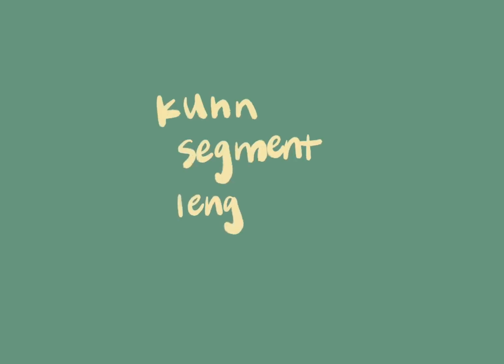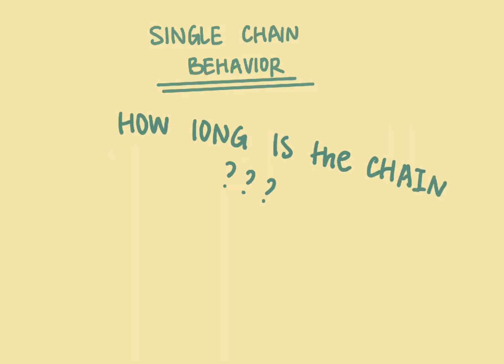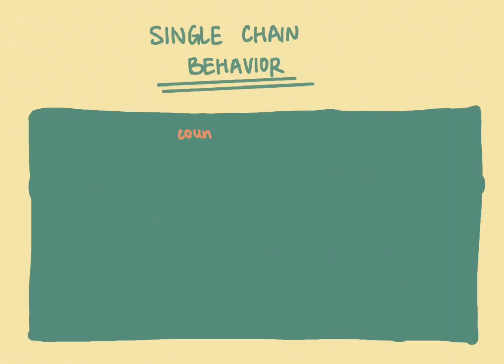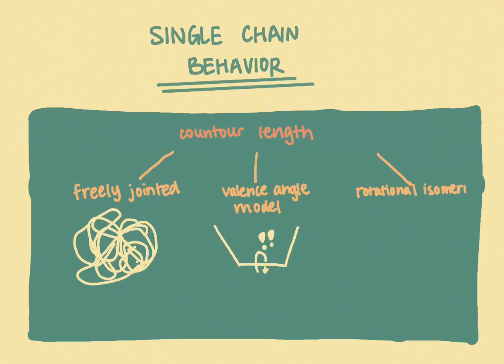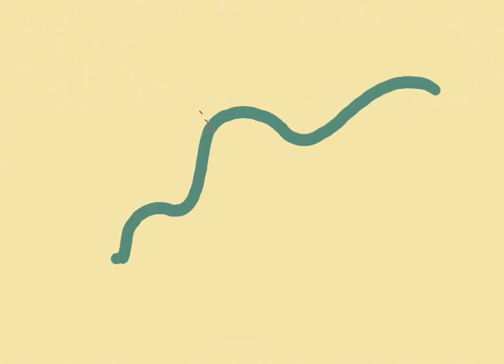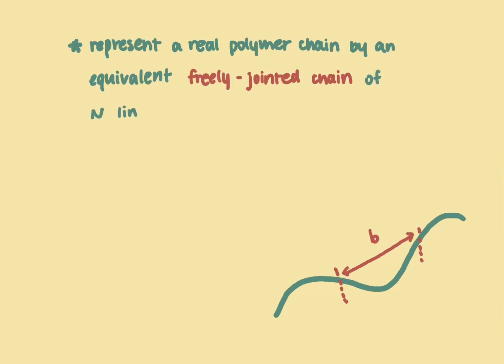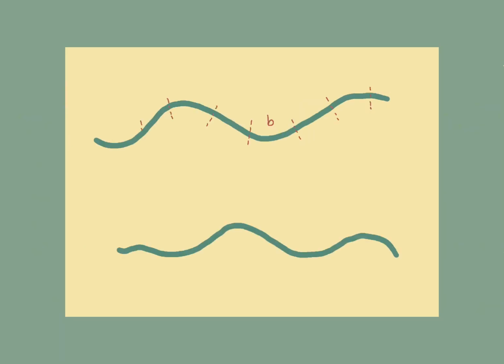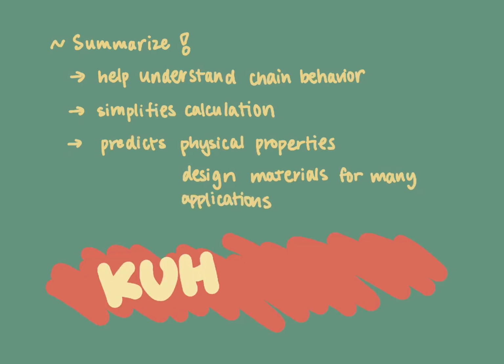[Properties of Solid Polymers][Fall 2024]_001_Kuhn segment length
This video is a student's video homework for MSE 5210_Properties of Solid Polymers.
Author: Daisy Li